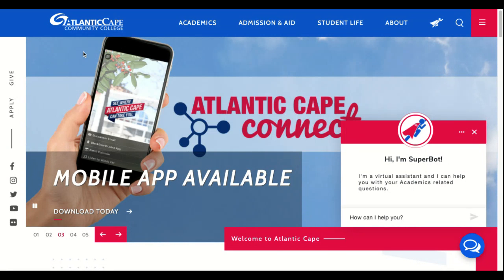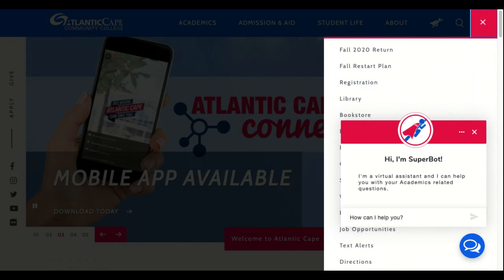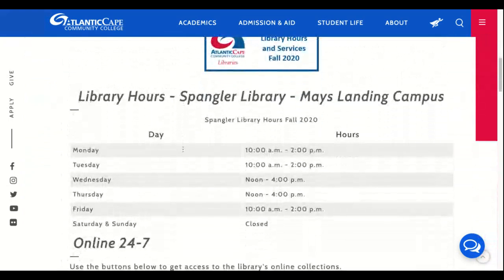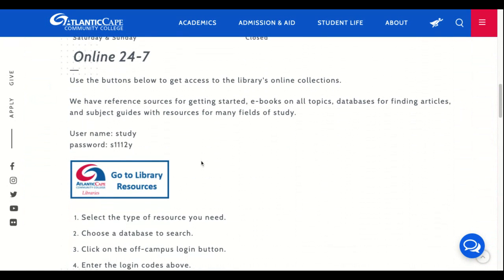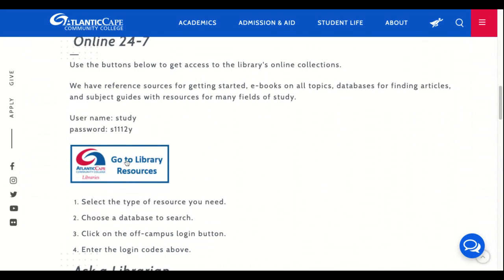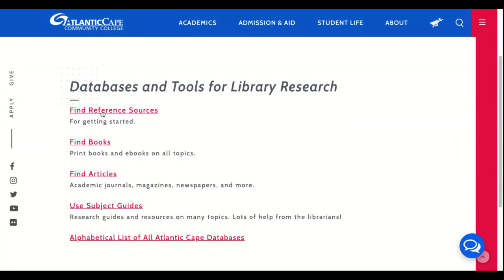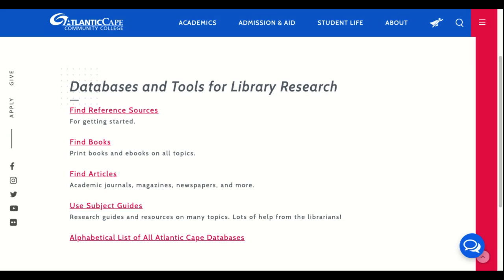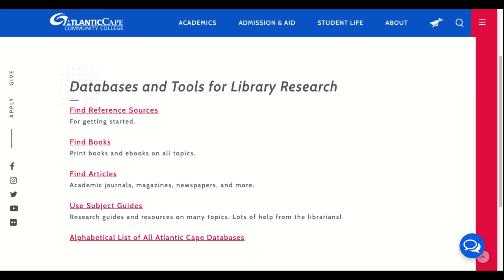Peer Reviewed Journal Article